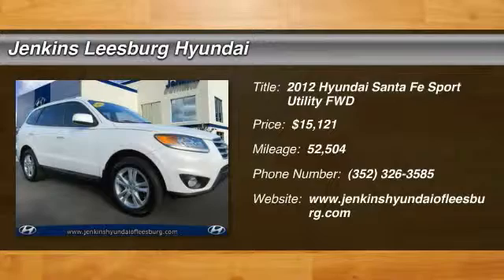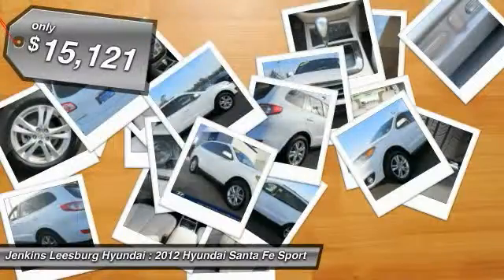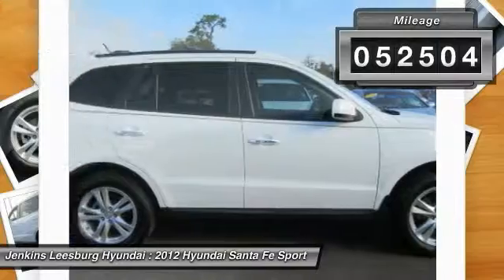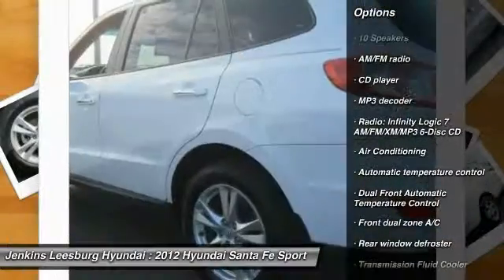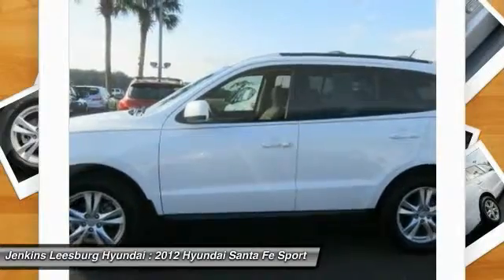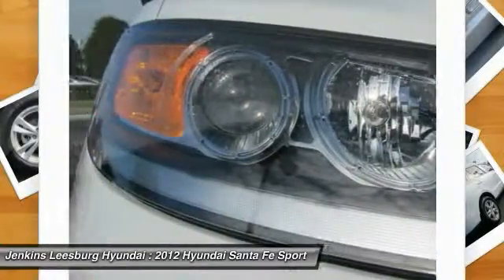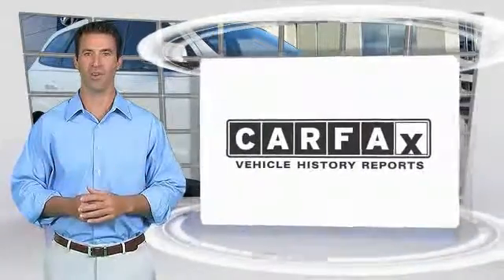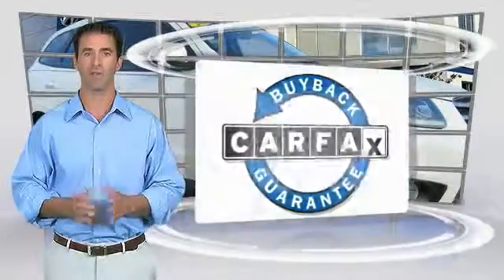2012 Hyundai Santa Fe Leesburg Florida L19072A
2012 Hyundai Santa Fe Limited